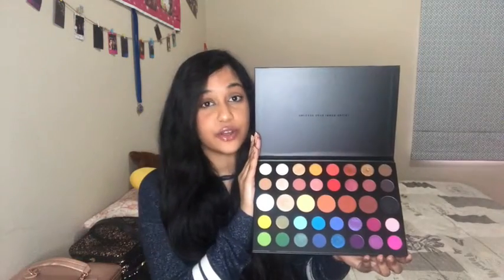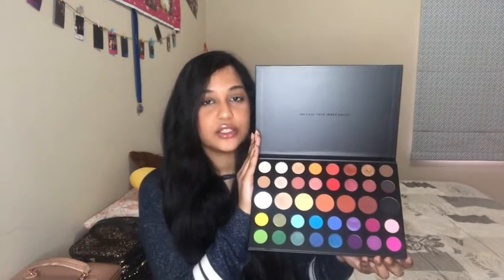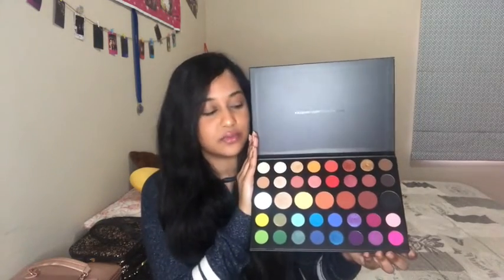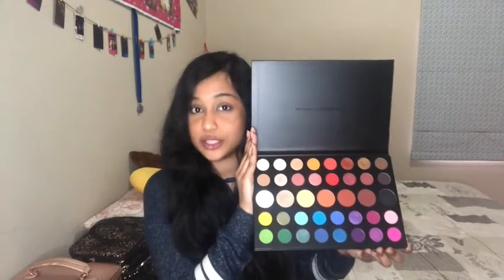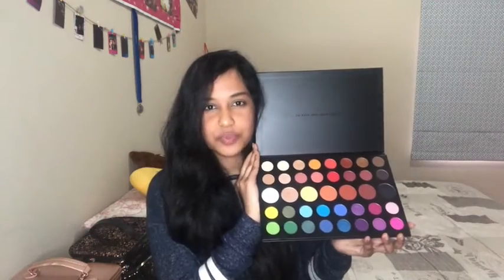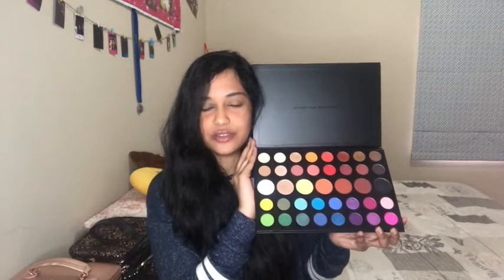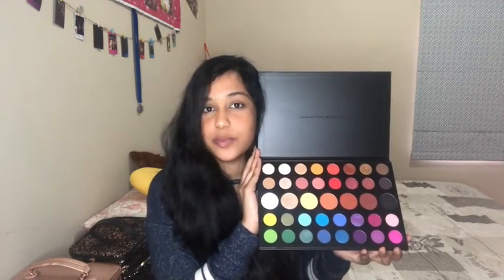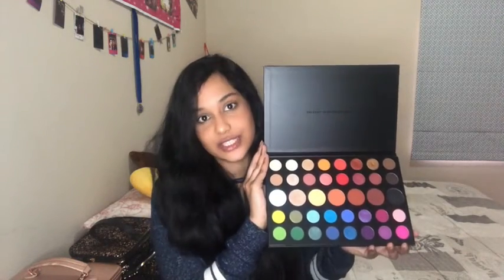EYESHADOW PALETTE WARDROBE TAG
Hey guys 💕

I really love watching these makeup tag videos and it was really fun to film one myself. Hope you like the video! 😊

Tag Categories:
1. Wedding/Guest
2. Date Night
3. Girls Night
4. Vacation
5. Graduation
6. Christmas Day
7. Birthday Party
8. Office
9. Errands/ Everyday Go to
10. New Years